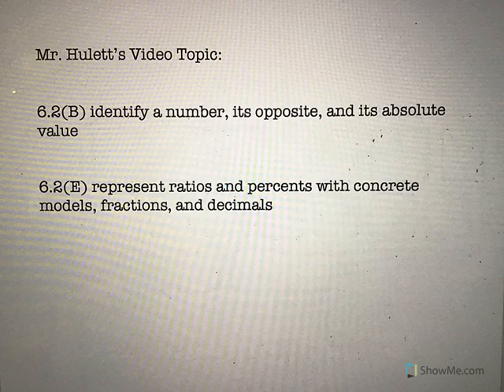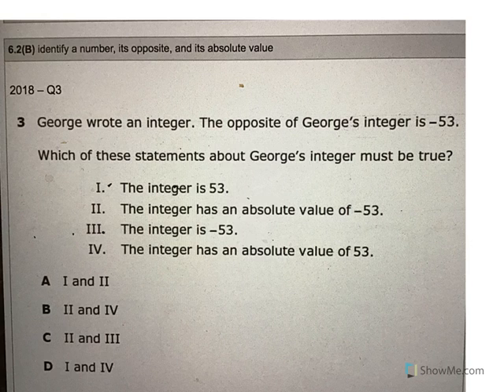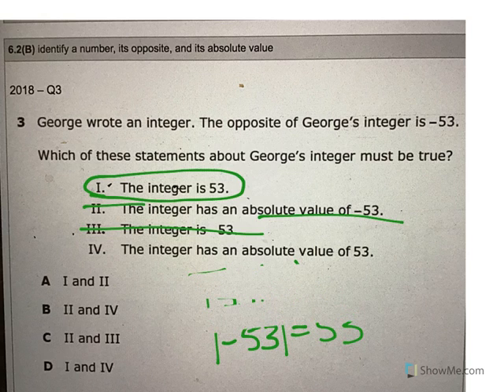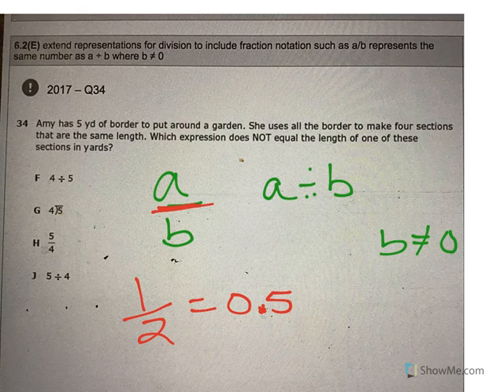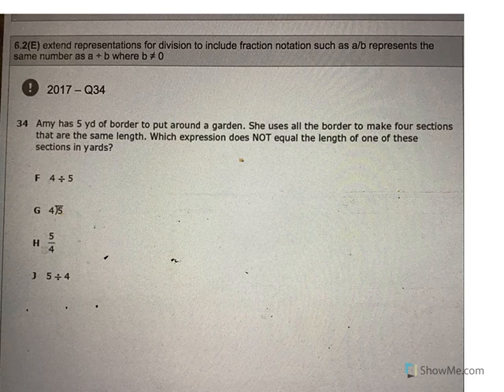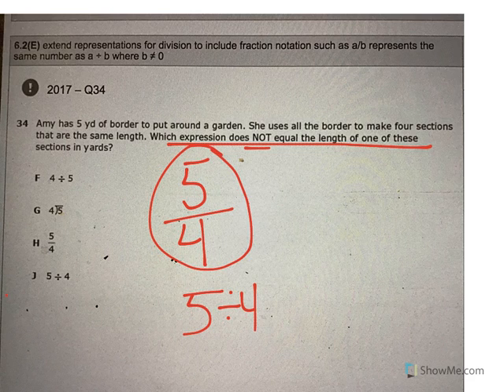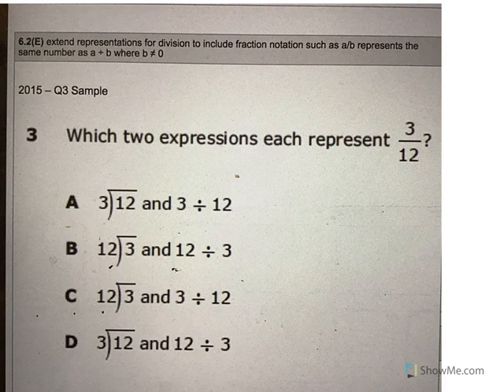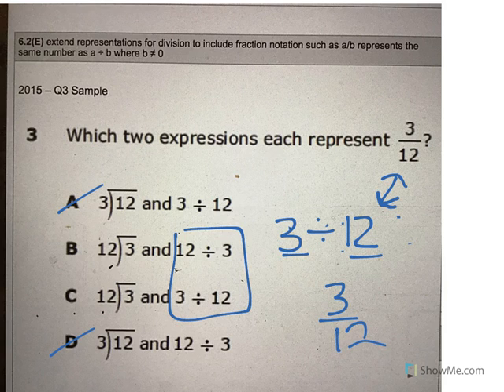Fraction/Division 6.2B and 6.2E